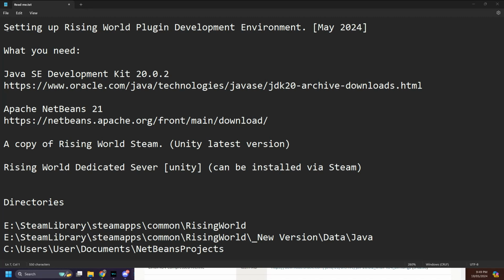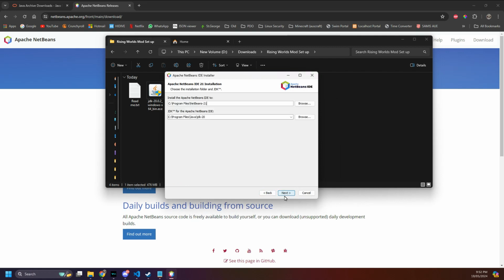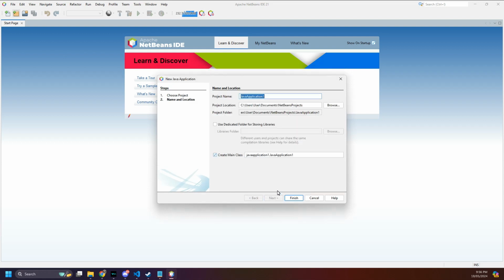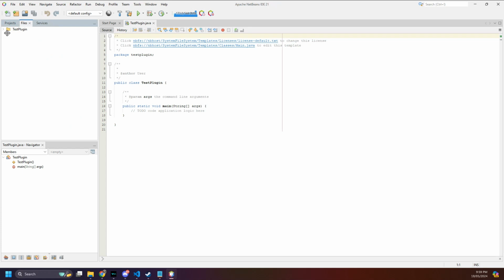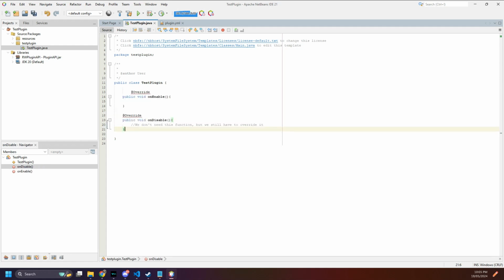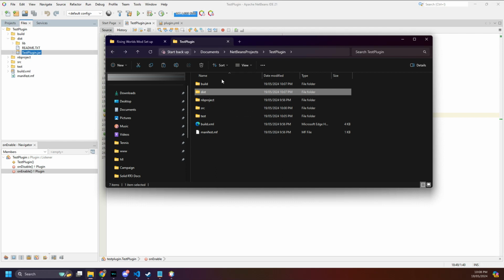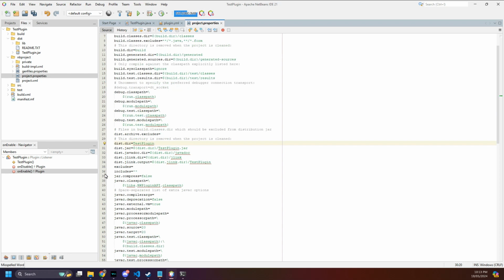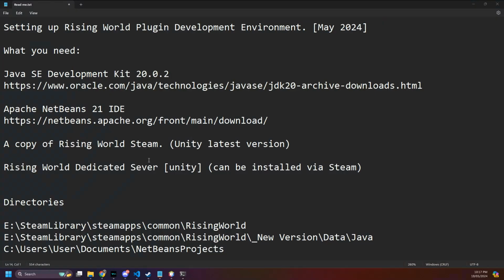Setting up Rising World [unity] Plugin Development Environment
A tutorial on how to setup a Rising World Plugin Development Environment [May 2024]. This is for the Unity version of the game.

-- A copy of Rising World Steam. (Unity latest version)
-- Rising World Dedicated Sever [unity] (can be installed via Steam)
CODE & FILES:
plugin.yml file: